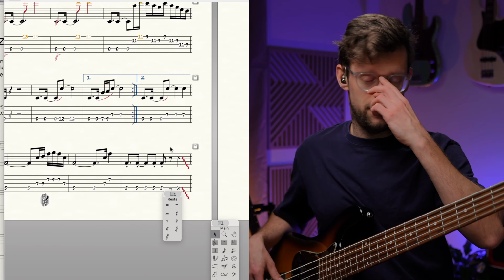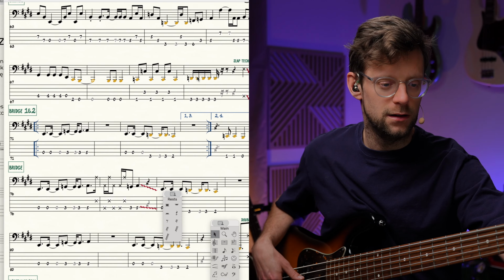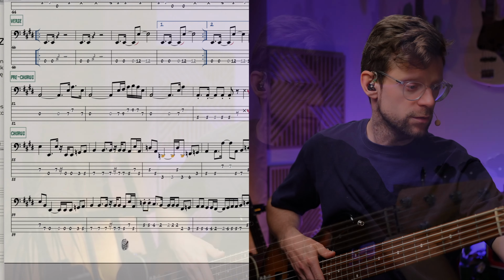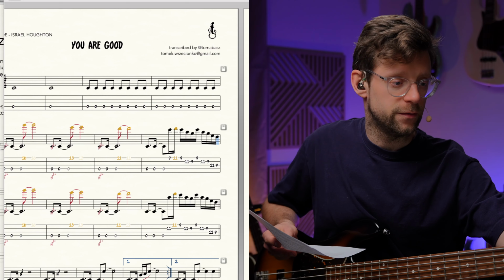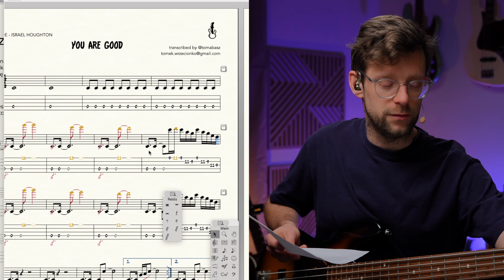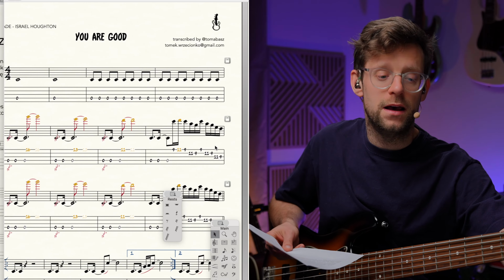How to Read Bass TABs (and Actually Understand Them)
Jesus Candelario
- Ticelito
- TTrbbass248
- Dawid Wojnar
- Russell Schafer
- Marian Pawle
- Willie J Shorter, Jr
- Sammie Massey
- Arts in the Margins
- Alba
- Eldon
- Leslie Gataua
- MOANNE
- Lawrence Reynolds
- Jason Grimm
- Victor Rosales
- Walter Moore
- Josue Garcia
- Palle Kongsgaard
- Miguel Almeida
- LenDZ
- Václav Novotný
- Keran Viramoutou
- 범우 이
- Mark
- Slickmeister
- Vinicius Carvalho
- Tommy Manoni
- Sing Salvado Sing
- Matt McDougal
- Brent Hammond
- Phil
- Allan K
- Clayton Walker
- Russel Tortellini
- Abel- Not-Able
- Marc Dutch
- David